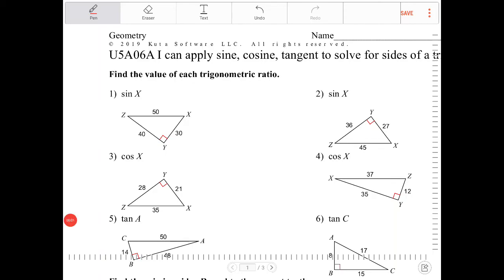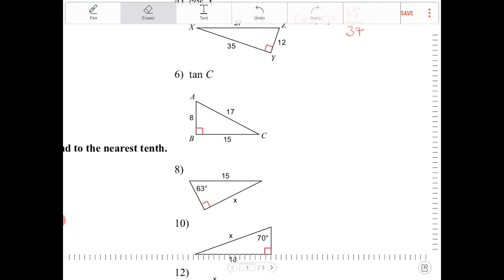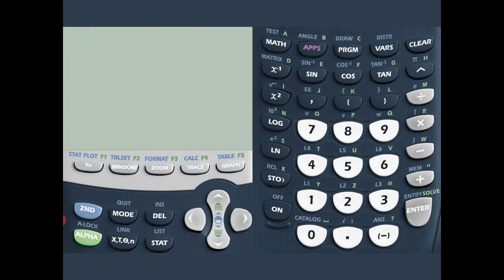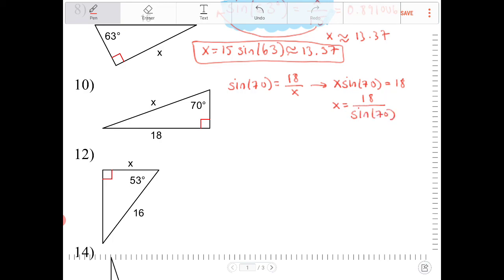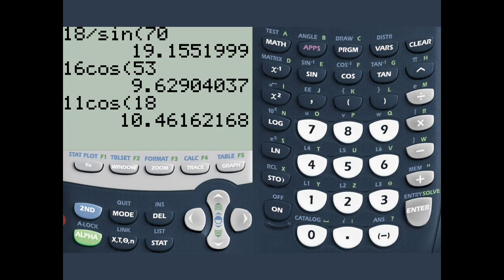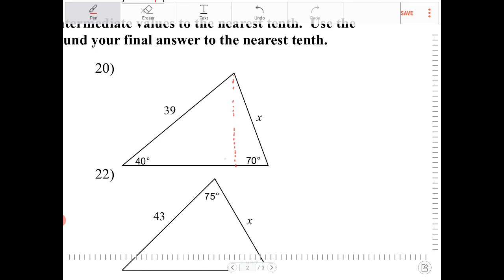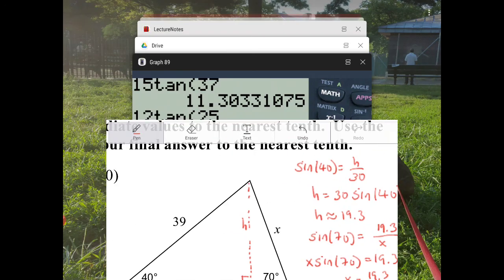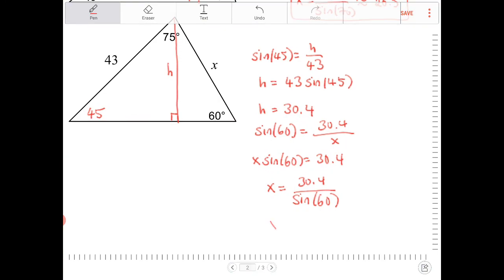Geometry U5A06A exercise on applying sine cosine tangent to solve for sides of a right triangle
Exercise on applying sine cosine tangent to solve for sides of a right triangle